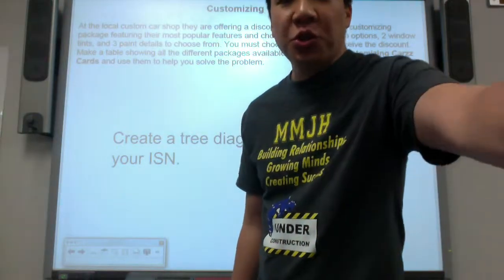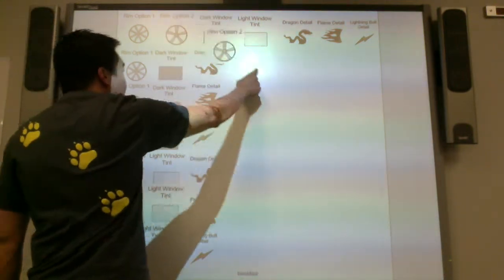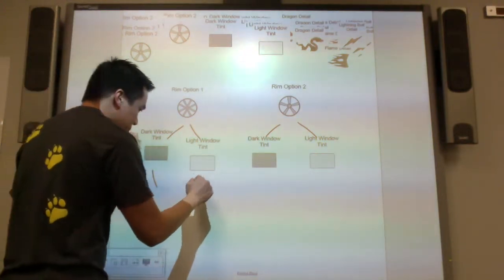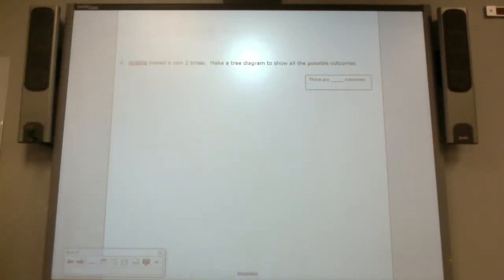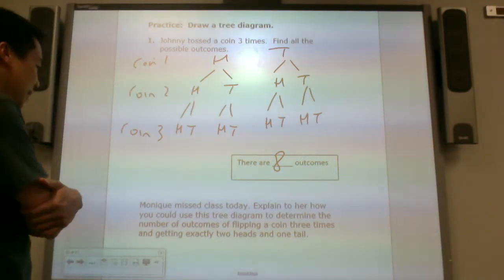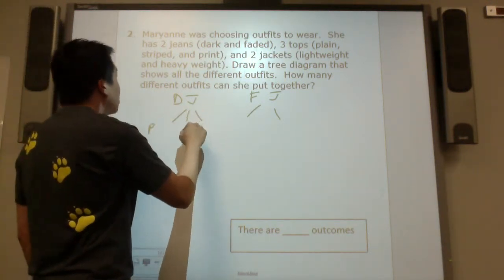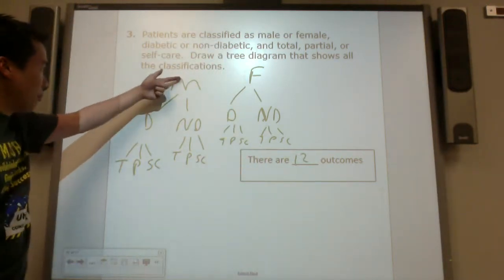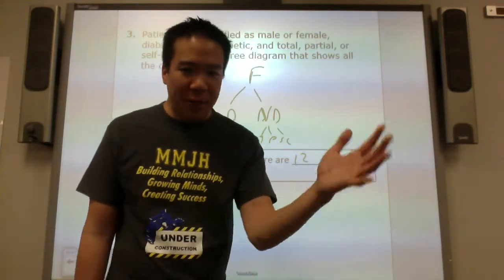Organized Lists and Tree Diagrams, Part II